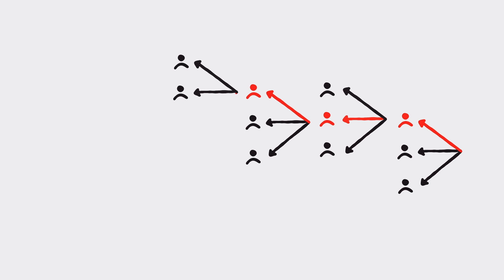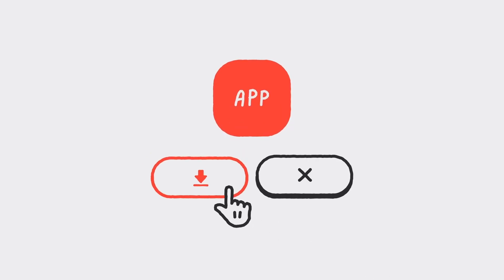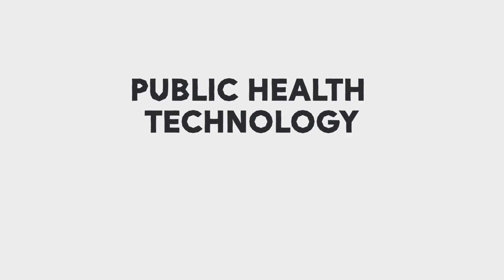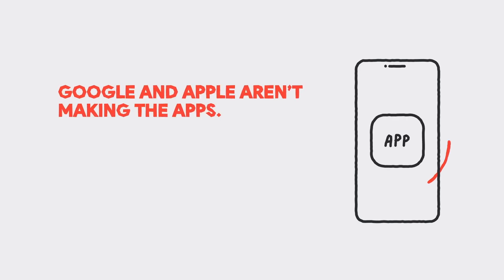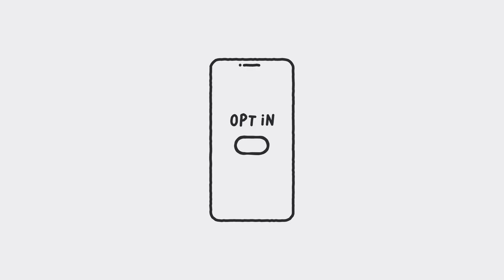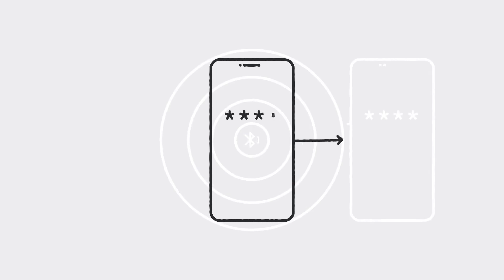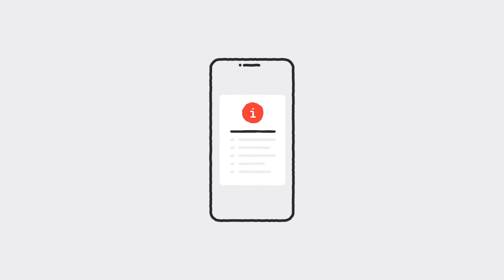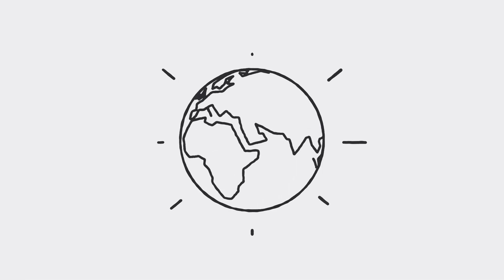COVID-19 smartphone Exposure Notifications System explained